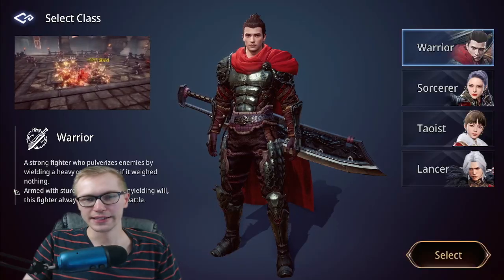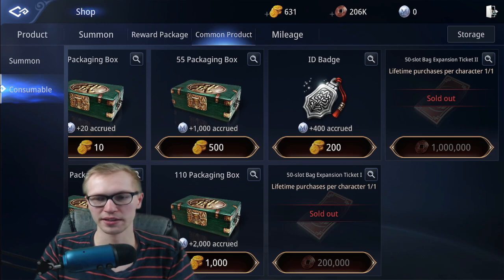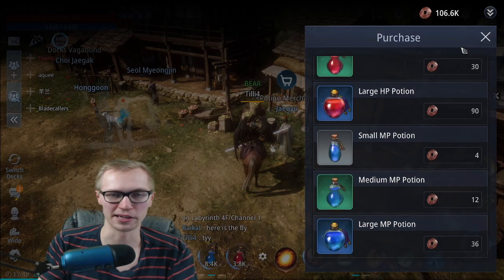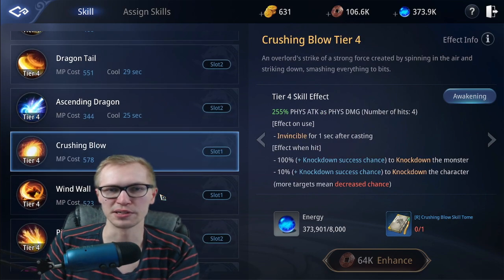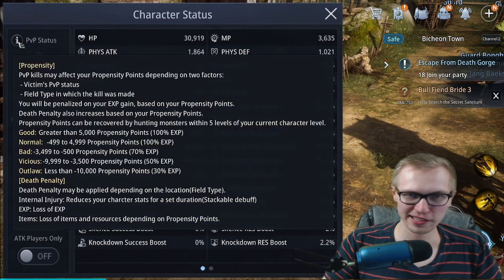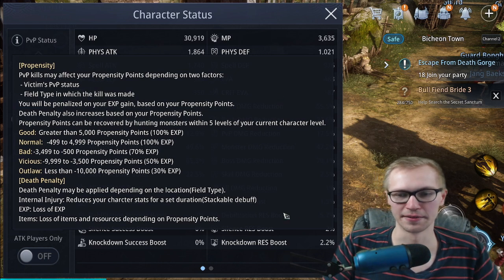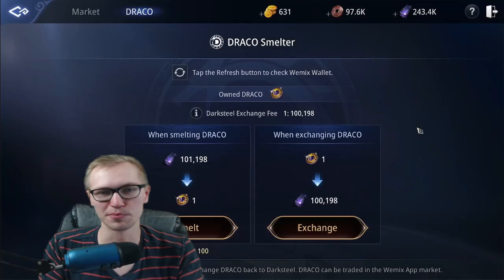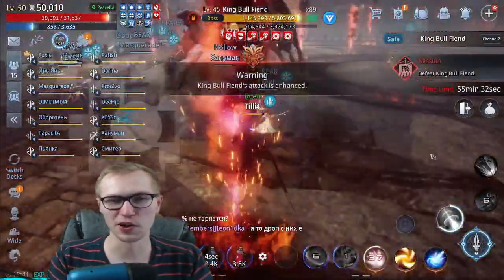TOP 10+1 Tips every new Player should know!! Mir4 Global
feel free to join me on either my Twitch or my Discord if you need some advice ;)

00:00 Intro
00:27 Classes
01:43 Inventory Space
02:43 Potions
03:51 How to get stronger?
05:52 Crafting Blue Gear
06:21 Codex
06:51 Guild
07:30 Help I killed a Player!
08:17 Raids & Dungeons
11:18 Draco
12:00 Outro